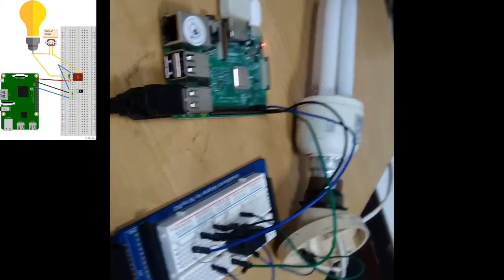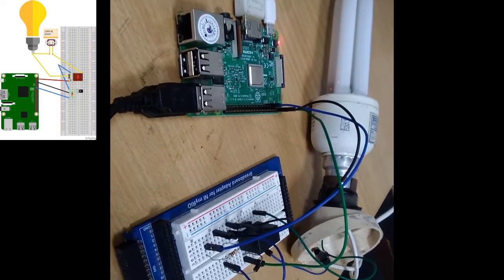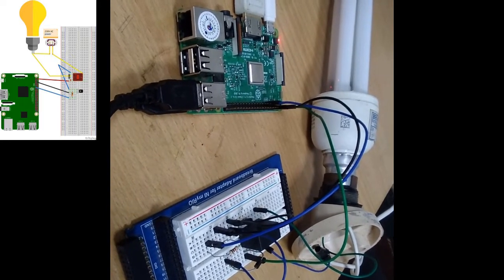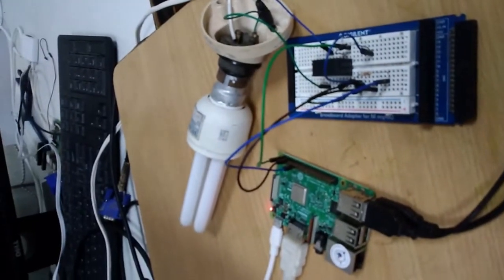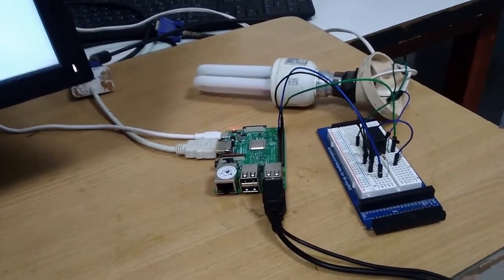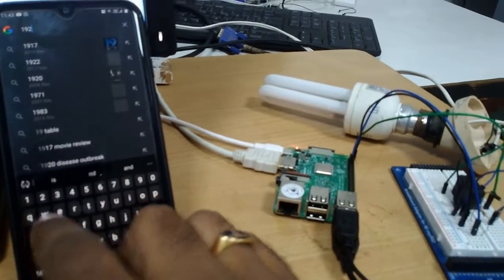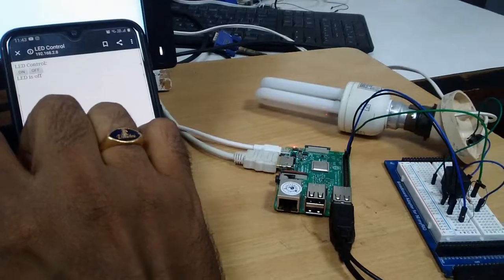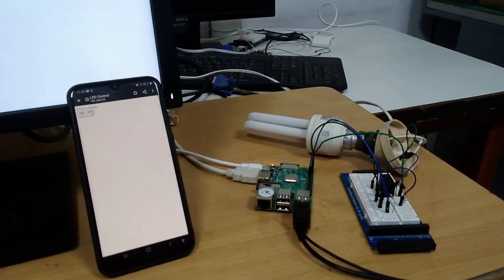Home automation using Raspberry pi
This video explains about how to control a CFL Lamp interfaced with Raspberry pi from remote mobile devices. For details about online internship